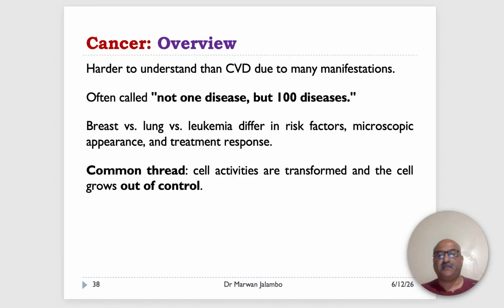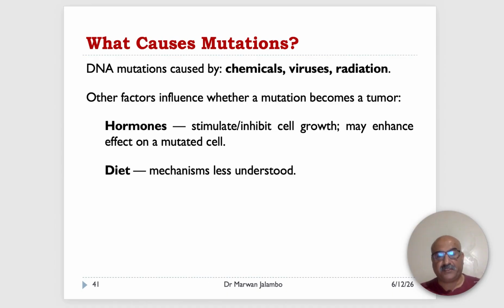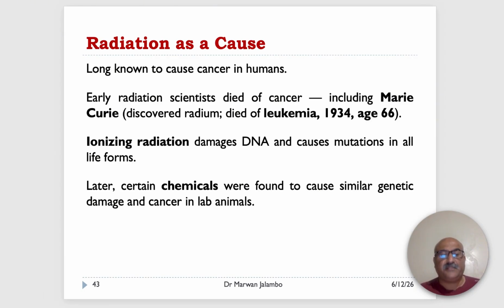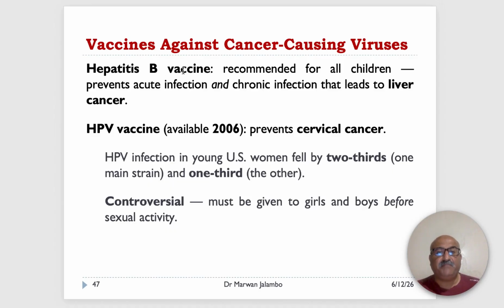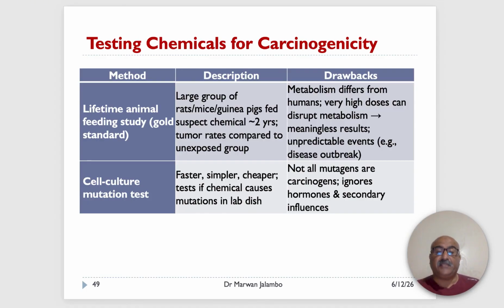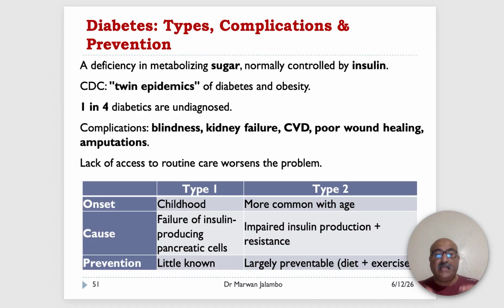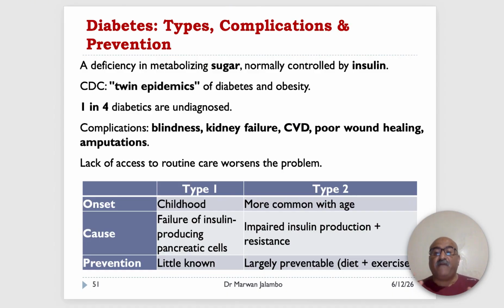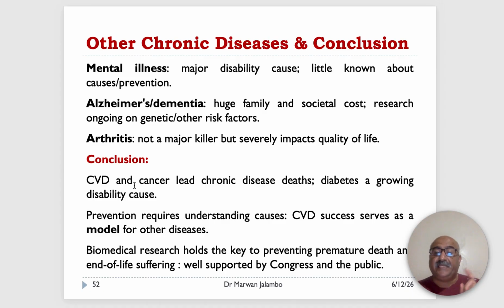Principles of Public Health | Ch. 6 Pt. 2: The Biomedical Basis of Chronic Diseases (Cancer)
This lecture, part of the Principles of Public Health series, explores the biomedical basis of chronic diseases, specifically focusing on cancer and diabetes. The session examines the molecular mechanisms behind these conditions, their public health implications, and current strategies for prevention and management.

00:00 Introduction to cancer: Why it is considered a humbling challenge.
01:40 The molecular heart of cancer: Mutations, DNA, and uncontrolled cell division.
03:09 Tumor progression: Angiogenesis and metastasis.
04:24 Causes of DNA mutations: Chemicals, viruses, and radiation.
05:35 The role of diet in cancer risk.
06:39 Ionizing radiation and the historical context of its discovery.
08:10 Viruses as a cause of cancer and their mechanism.
09:27 Oncogenes and tumor suppressor genes.
10:52 Primary prevention strategies.
11:46 Immunization against cancer-causing viruses (Hepatitis B and HPV).
13:22 Environmental chemicals and the challenges of carcinogenicity testing.
16:42 Diabetes: Rising prevalence and mortality trends.
18:25 Defining diabetes: Insulin and blood sugar metabolism.
19:28 Distinguishing Type 1 and Type 2 diabetes.
20:43 The link between Type 2 diabetes, obesity, and lifestyle.
21:47 Complications and the importance of secondary prevention.
23:00 Challenges in access and equity for treatment.
23:42 Briefly addressing other chronic health issues: Mental illness, Alzheimer’s, and arthritis.
25:54 Chapter summary: The unifying lesson of understanding causes to enable prevention.